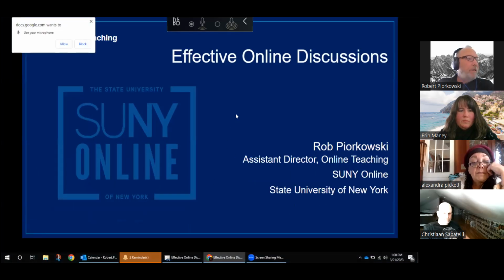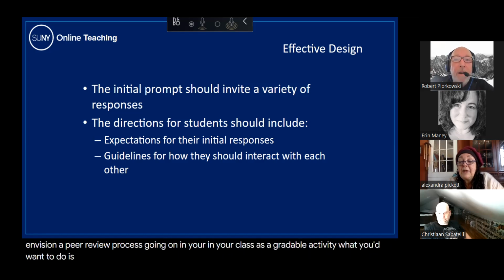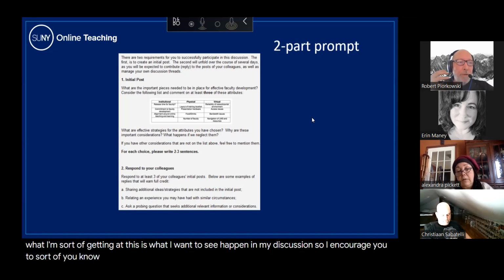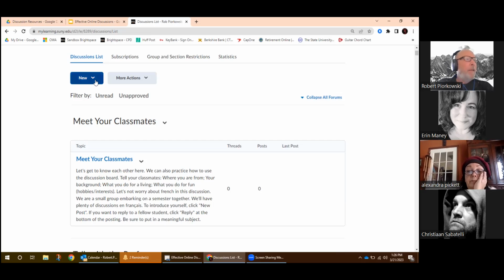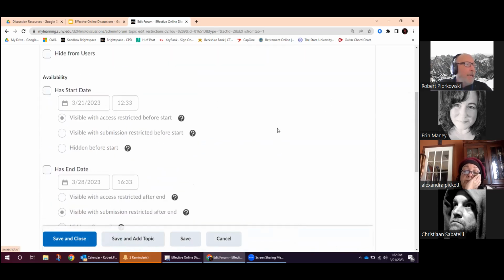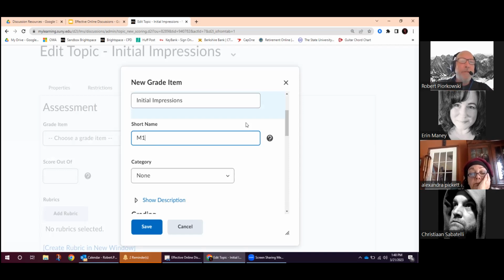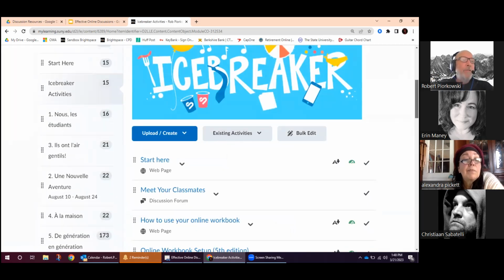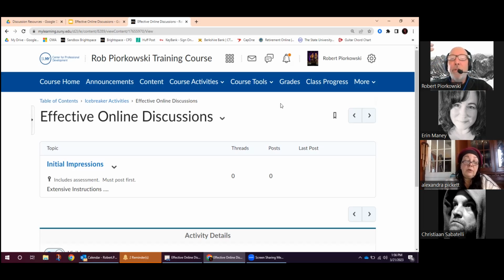Effective Online Discussions (Mar 21, 2023)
Online discussion forums have provided instructors with some very compelling new possibilities for instruction. When designed properly, learning activities that require students to interact with each other can provide a rich, authentic experience for both students and instructor. This session will focus on how to design and manage these interactions in your online/blended course.
Presenter: Rob Piorkowski